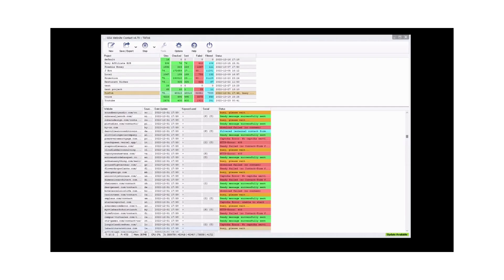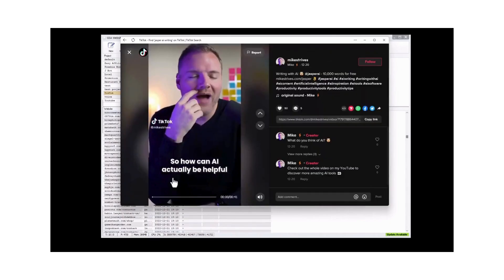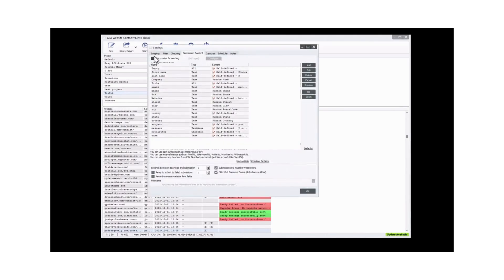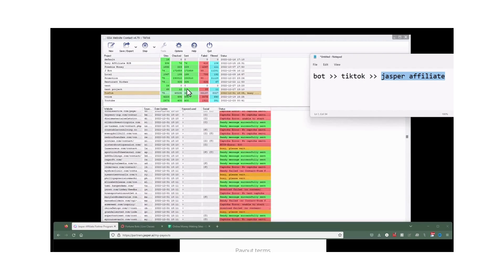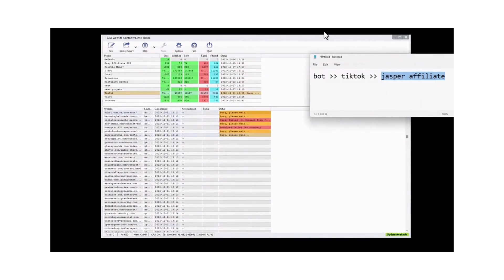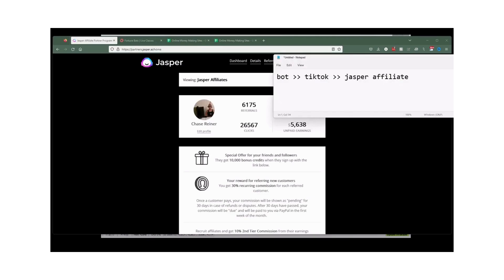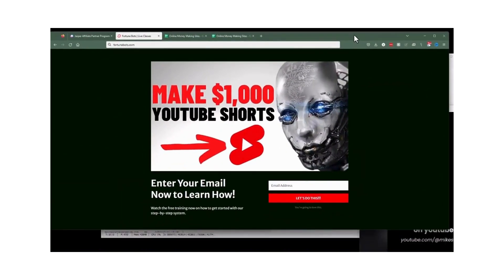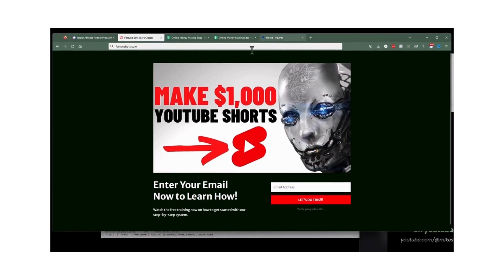Make $100,000 Per Month With AI Supercharged TikTok Videos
Are you tired of spending hours trying to make money online and not seeing the results you want? Are you worried that using AI bots to boost your videos will be too expensive or require too much technical expertise? Look no further! In this video, we'll show you a simple, effective way to use AI bots to make $1000+ per day on TikTok.

"This hack is designed for busy creators who want to see results fast, without breaking the bank. We'll walk you through the process step by step, so you can get started even if you're a TikTok beginner. And don't worry, you don't need any special skills or knowledge to make this work for you.

"Don't miss out on this opportunity to level up your online game and start making serious money. Watch now to learn how to use AI bots to skyrocket your earnings by supercharging TikTok videos.